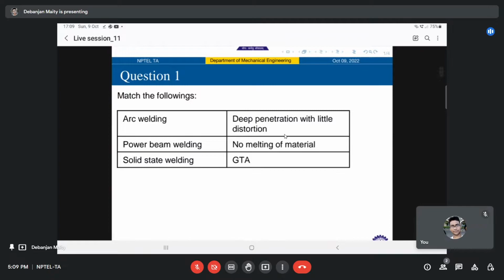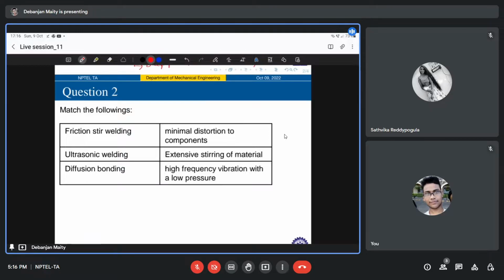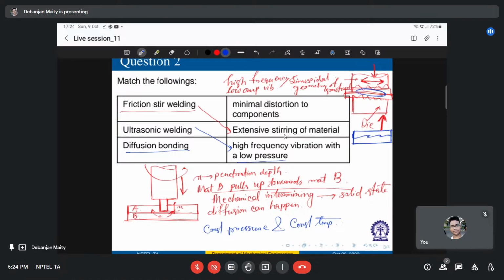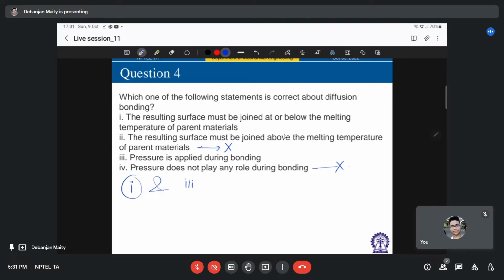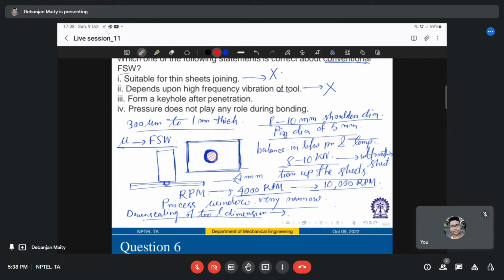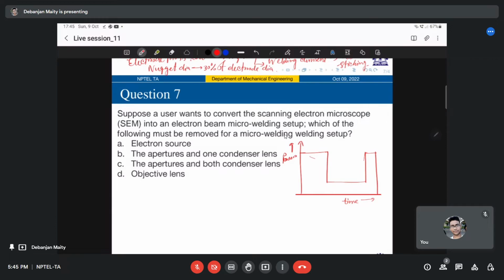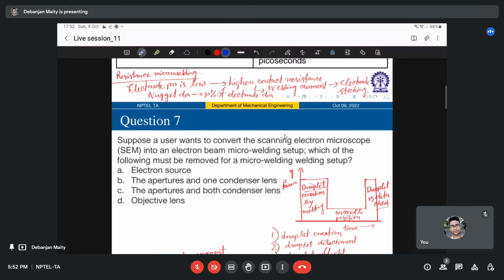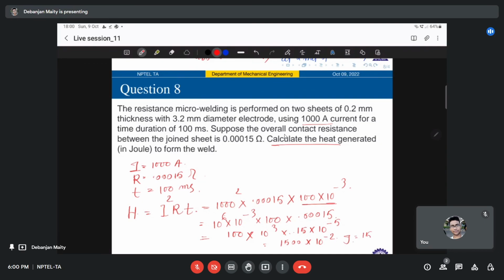Live session 11